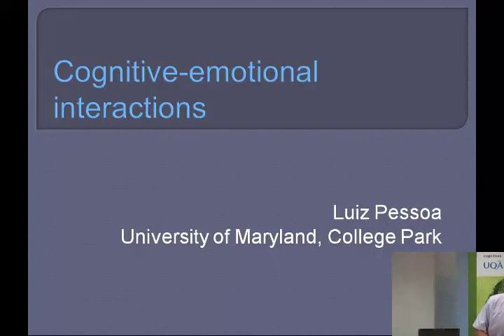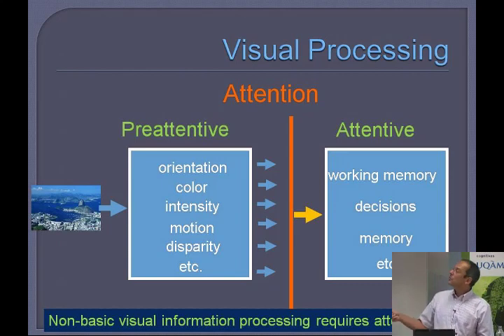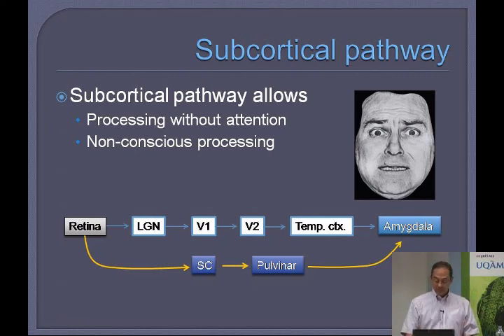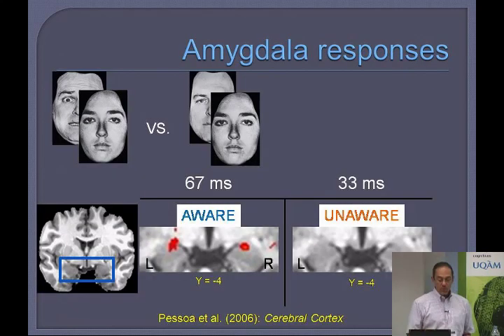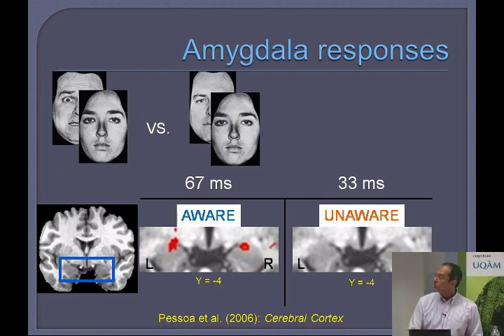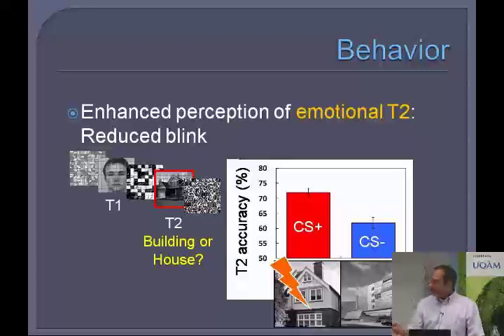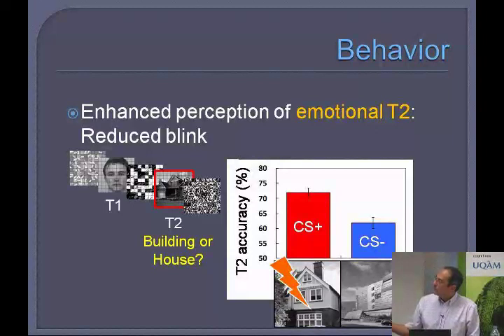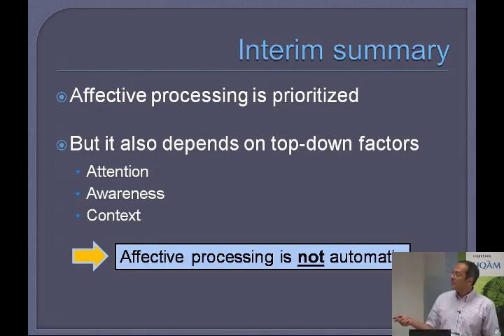07-07-2012 - Luiz Pessoa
Luiz Pessoa - Cognitive-Emotional Interactions

École d'été 2012 - L'évolution et la fonction de la conscience